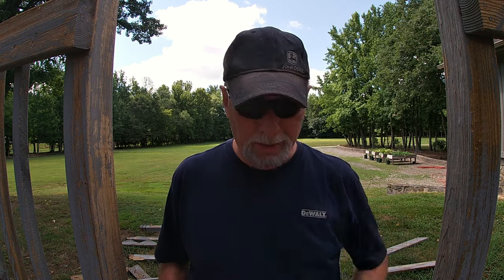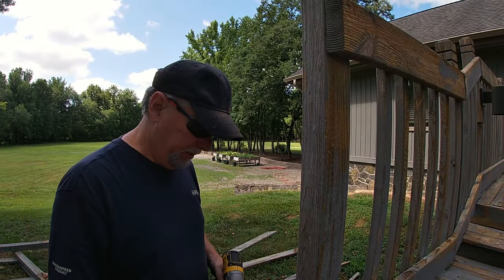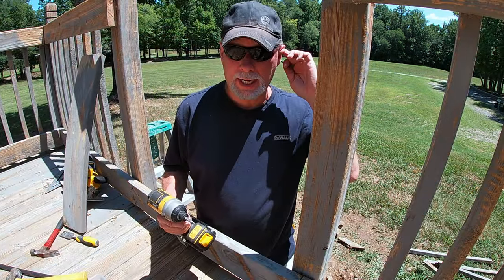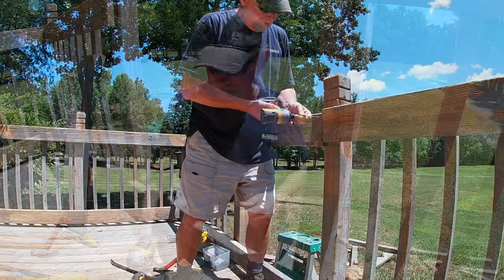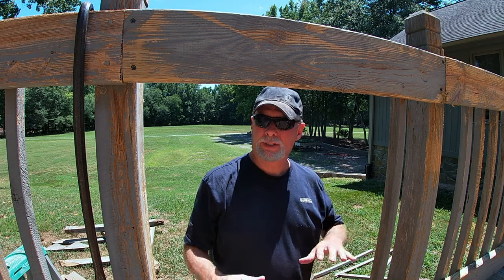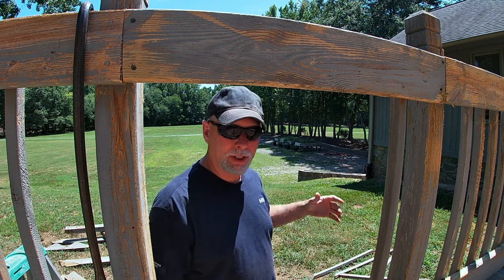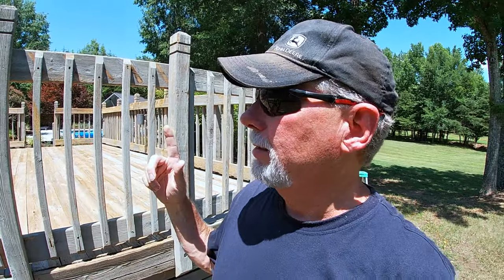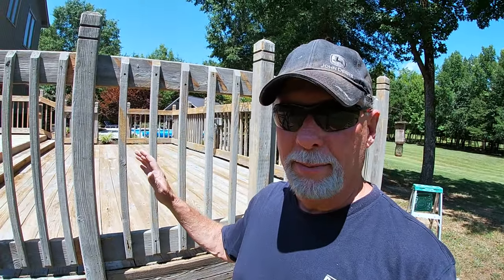Wooden Deck Repairs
Check out this quick repair on my deck.